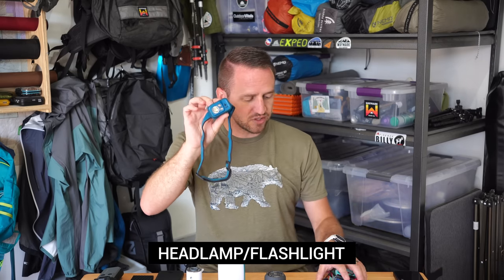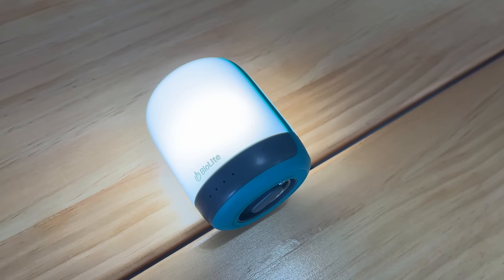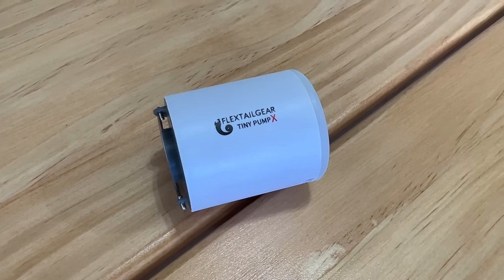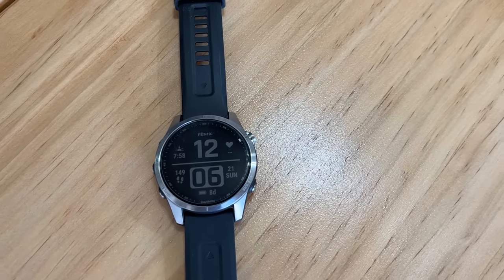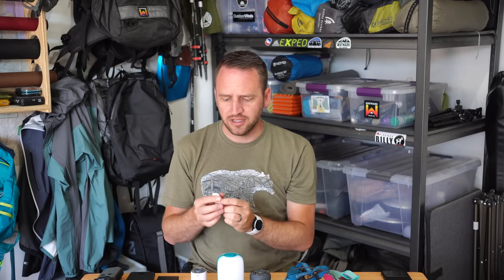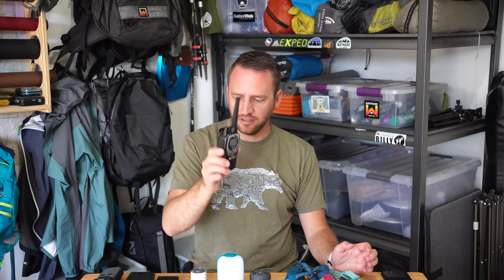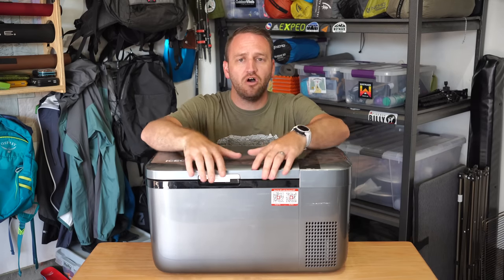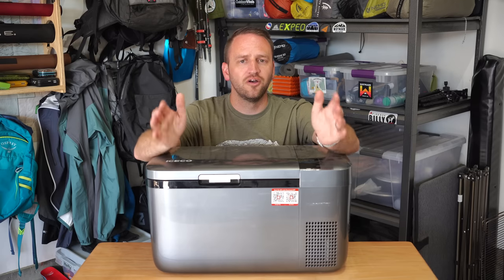BEST GADGETS FOR CAMPING YOU DIDN'T KNOW YOU NEED!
Electronics for camping and backpacking help with a lot of different things. Navigation, communication, cooking, being able to see at night, etc. Here's a list of electronic gear items that I use for my camping and backpacking trips.

(Code: EXPOSURE20)

GEAR I LOVE AND TRUST FOR ALL MY TRIPS!